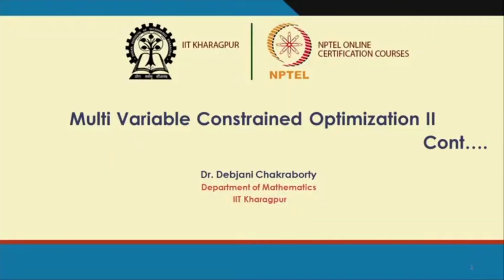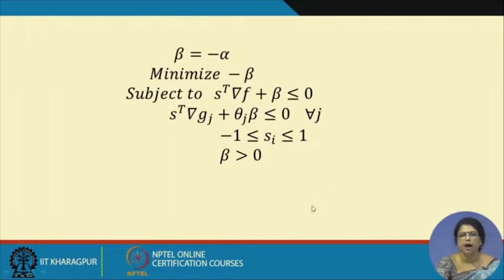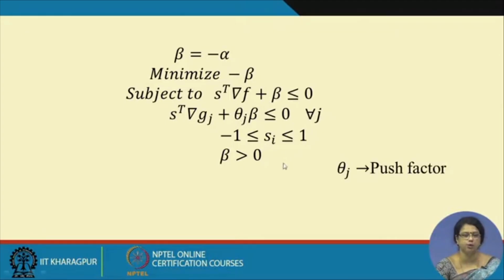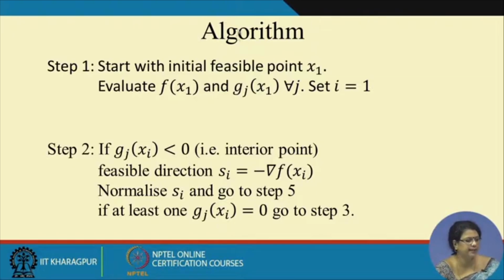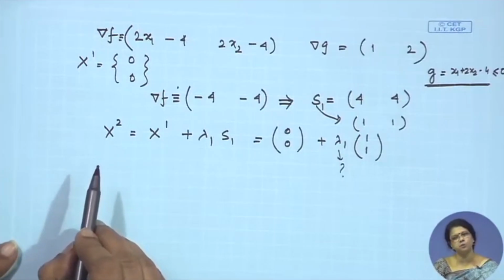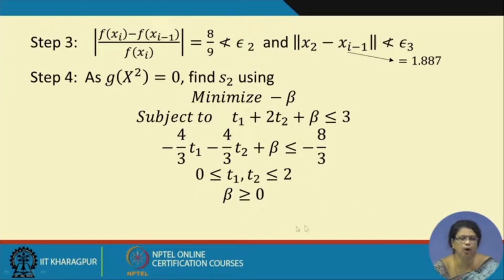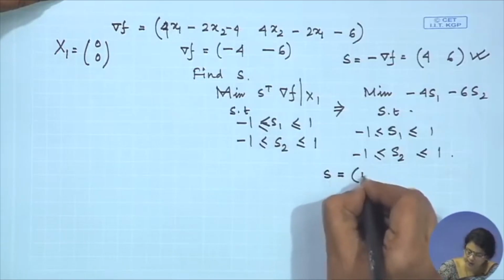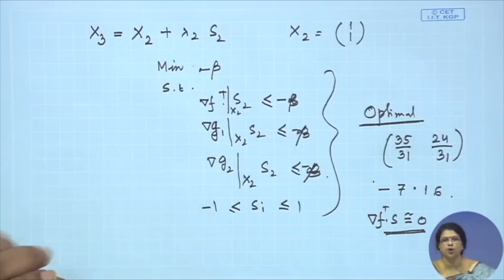Feasible Direction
Subject : Mathematics